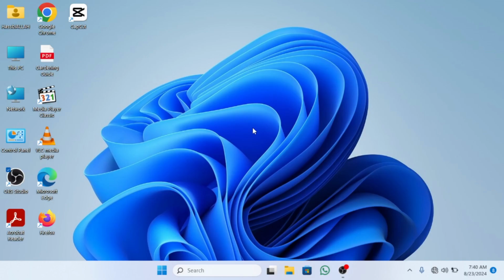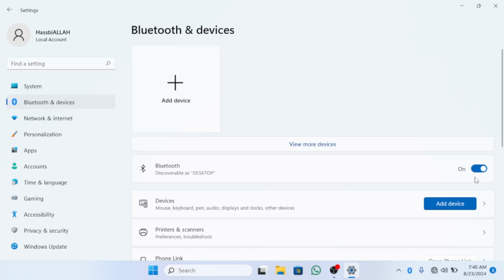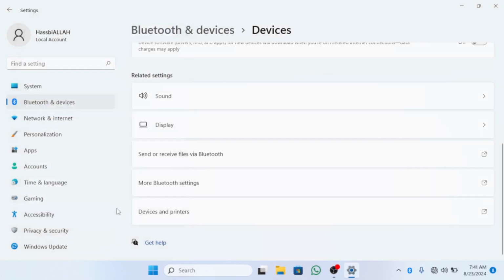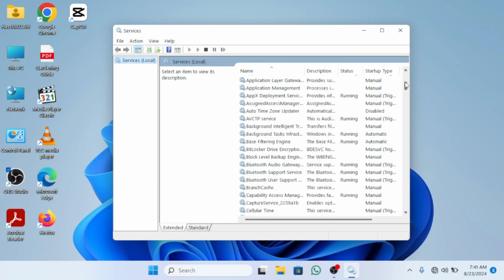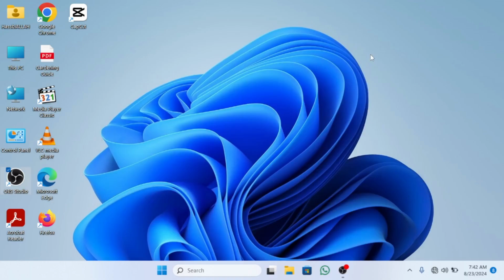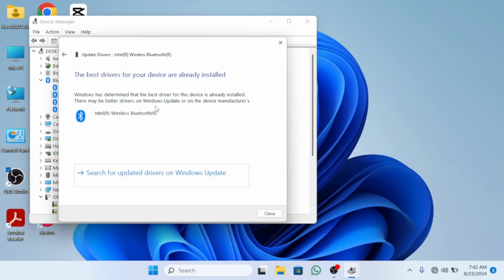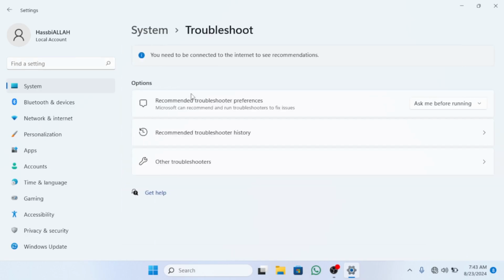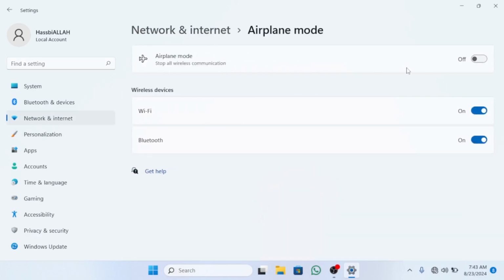Bluetooth Not Working on Windows 11 | Bluetooth Icon Missing Windows 11 - How to FIX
If You are Looking for a Video on how to fix windows 11 bluetooth not working, here it is. In this Video I Will Guide You on how to fix bluetooth option not showing Windows 11. Be Sure to Watch the Video Through the Very End. You Will Easily Learn how to fix bluetooth not working on windows 11. Thanks

Learn How to Fix Bluetooth icon Missing Windows 11 :-
                                                                                                                                                                                               STEP 1:- Check if Bluetooth is turned on by going to Settings, Devices, and Bluetooth & other devices. If not visible, click on Devices, then Related settings, and choose "More Bluetooth options." Select "Show Bluetooth icon in the notification area" and confirm.

STEP 2:- Restart the Bluetooth service by pressing Win + R, typing `services.msc`, and hitting Enter. Find Bluetooth Support Service, right-click, and select Restart. Set the startup type to Automatic.

STEP 3:- Update Bluetooth drivers by pressing Win + X, selecting Device Manager, expanding Bluetooth, right-clicking your Bluetooth device, and choosing Update driver. Select "Search automatically for drivers."

STEP 4:- Run the Bluetooth troubleshooter by going to Settings, System, Troubleshoot, and Other troubleshooters. Click Run under Bluetooth.

STEP 5:- Ensure Airplane mode is off by going to Settings, Network & Internet, and Airplane mode. Make sure the switch is off.

So that's how to Fix Bluetooth Not Working on Windows 11.